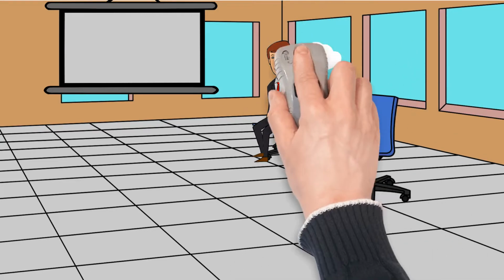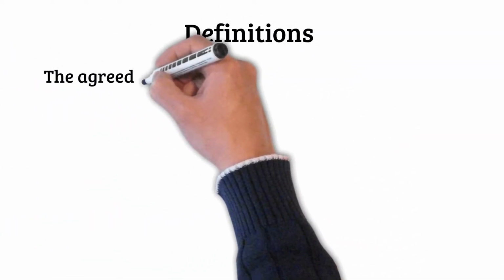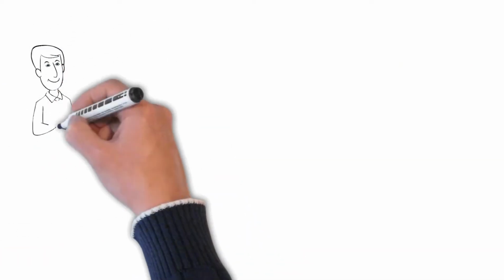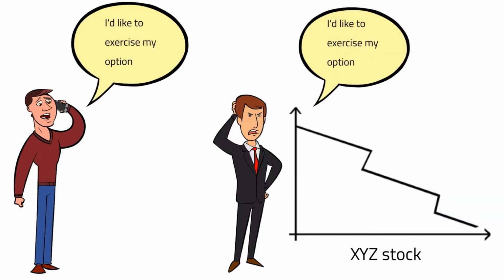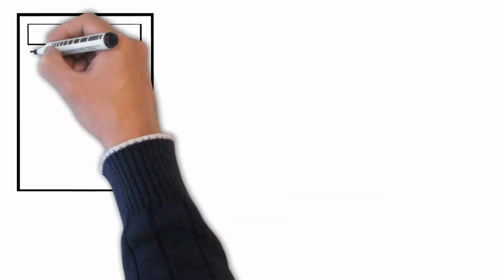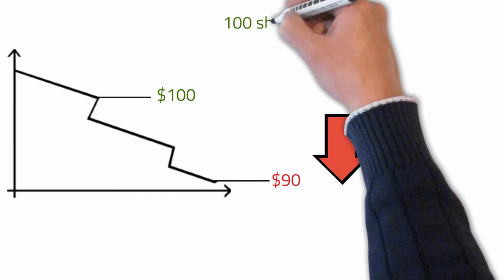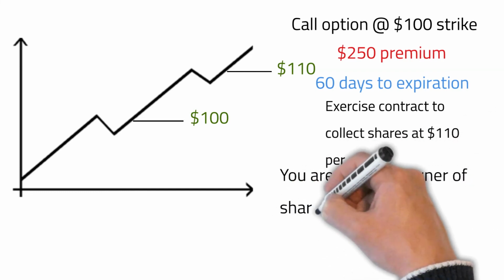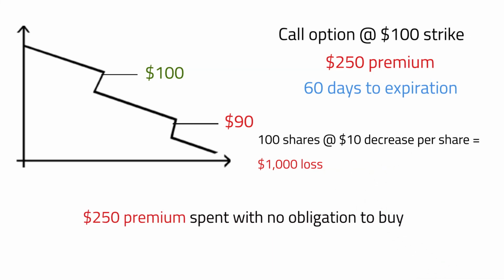Beginner Option trading: What is an Options Contract?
In this video we will be covering the basics of an option contract from the perspective of both the seller and the buyer along with real world examples of why option contracts exist.